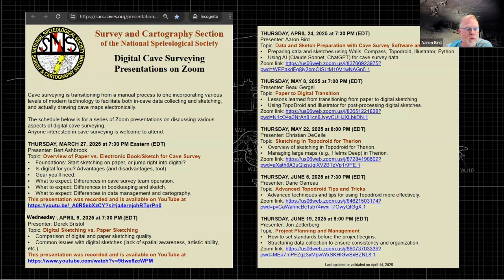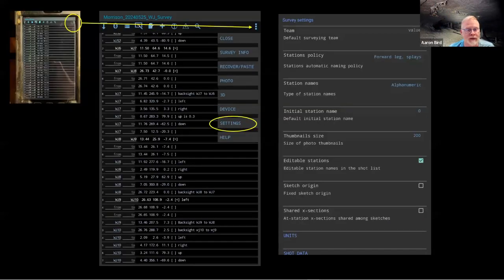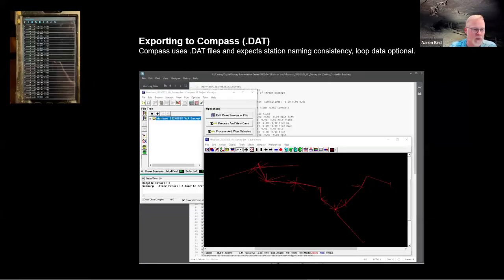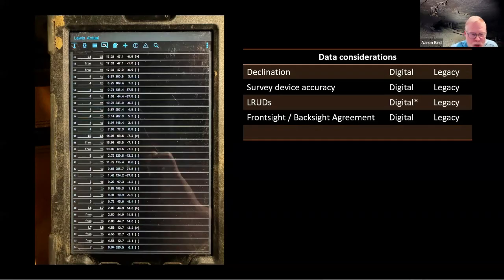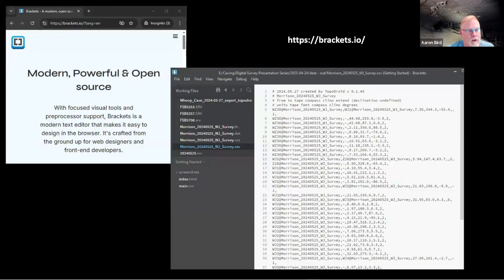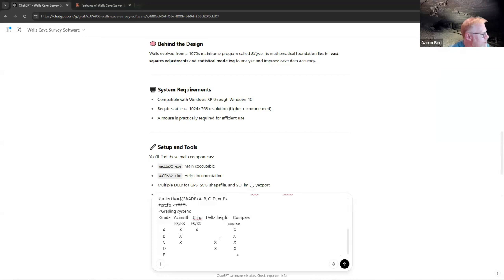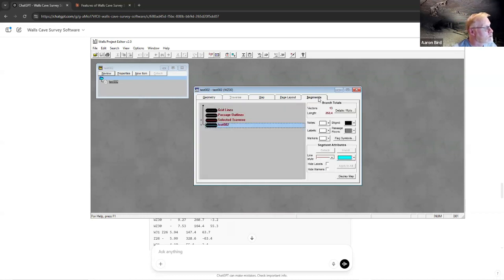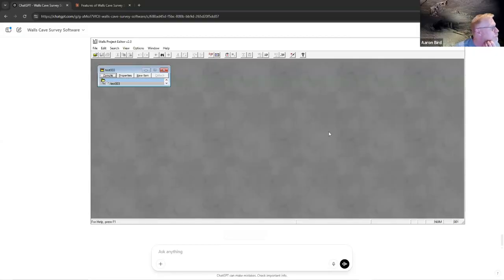Data to Discovery: Streamlining Exploration Through Digital Cave Survey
Data to Discovery: Streamlining Exploration Through Digital Cave Survey -- Aaron Bird 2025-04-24